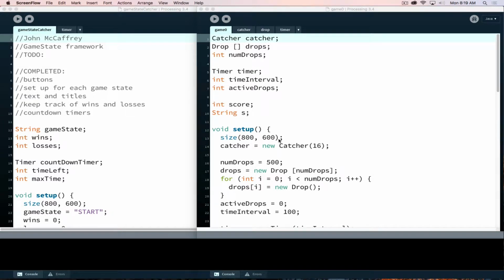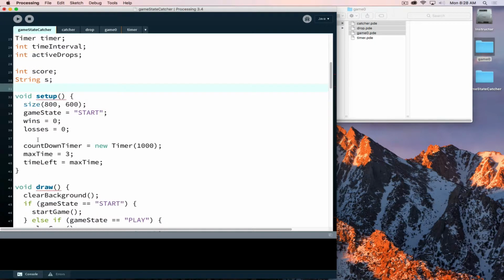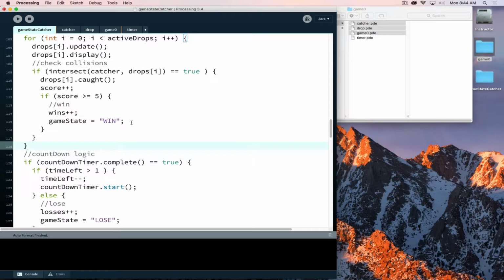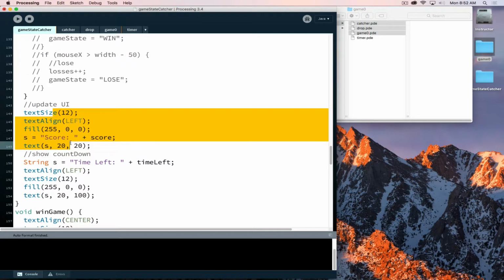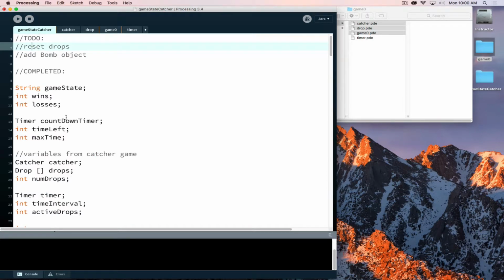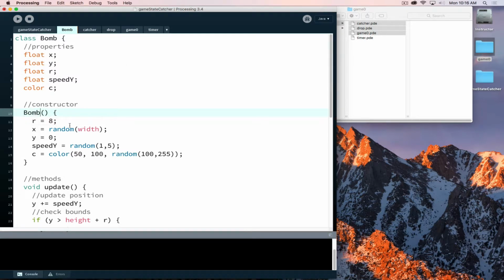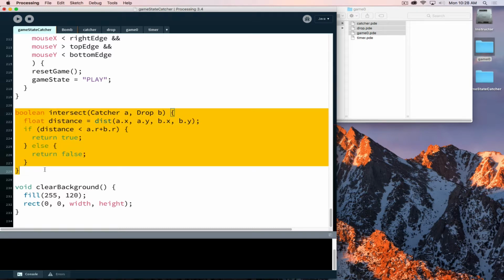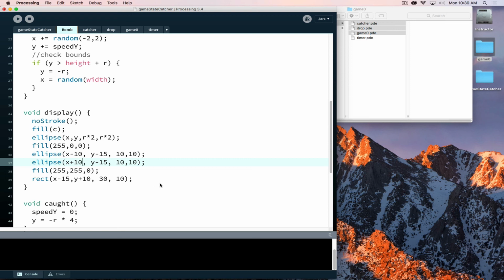Programming the Catcher Game with Game States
How to use a game state system with the catcher drop game built with Processing.